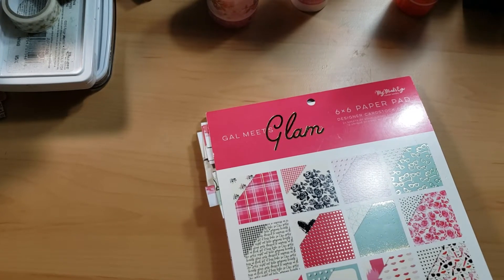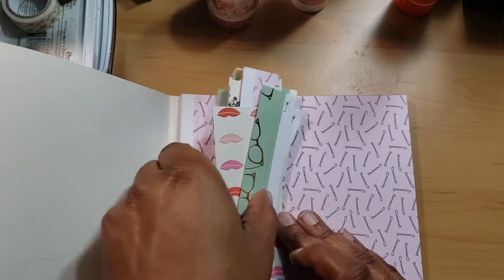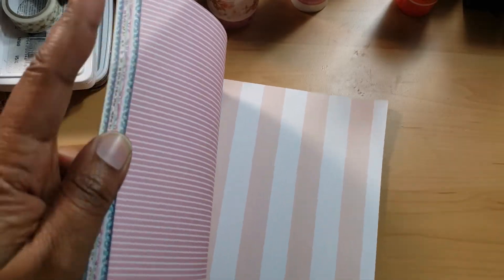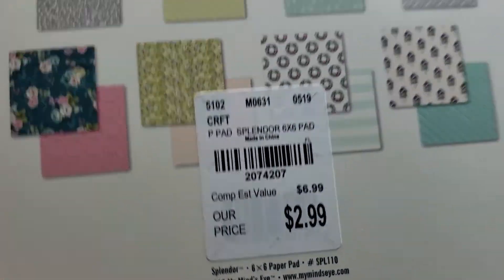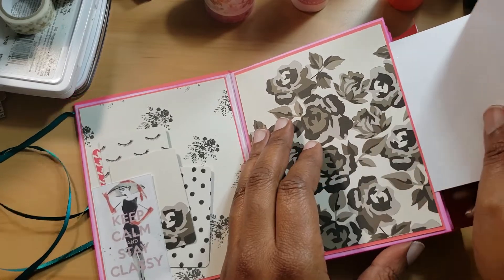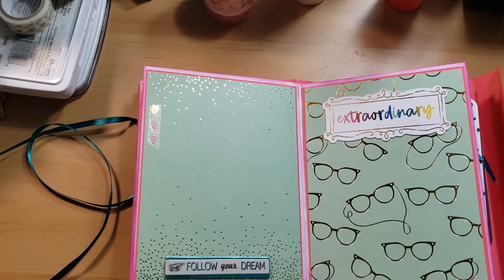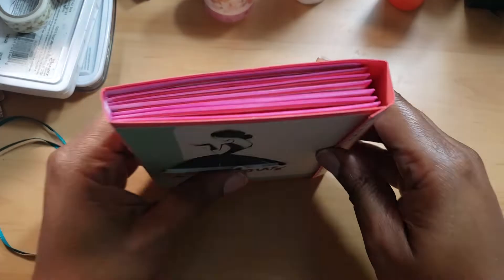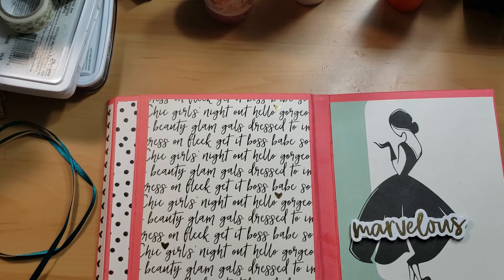Smash That Small Paper Pad Collaboration (January)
Hi everyone.  This is going to be a fun collaboration.  Please check the links below to see all of the people participating in the collaboration. We will be posting on the 25th of each month  at 10 AM EST, we look forward to see you there.

YouTube Channel OR Name YT Channel Link or Instagram name if ONLY posting on IG

Lynnea Berr Posting to INSTAGRAM